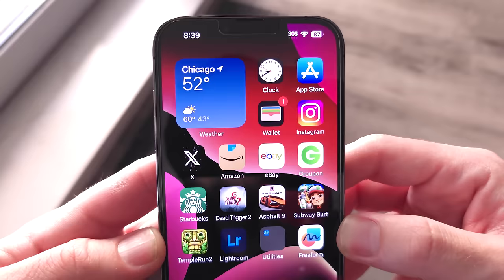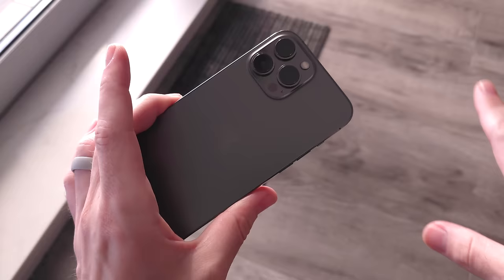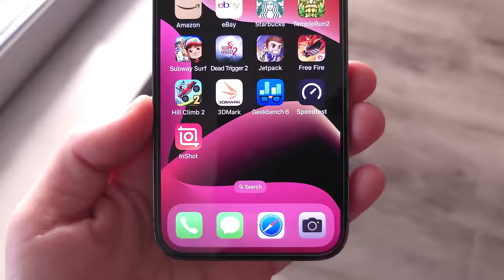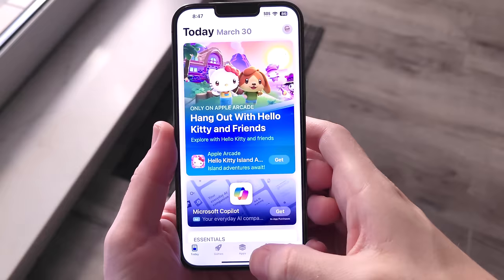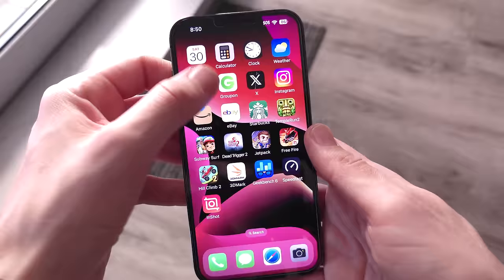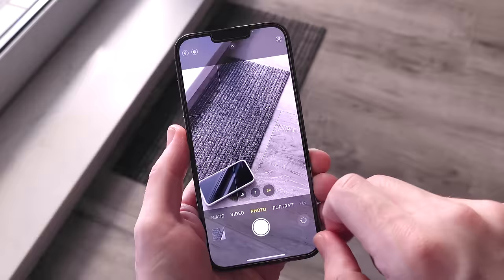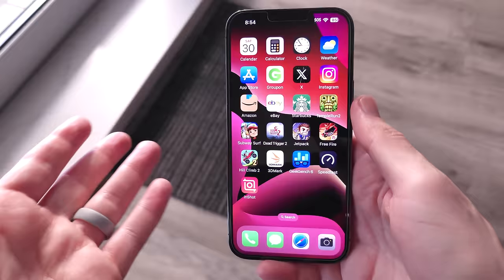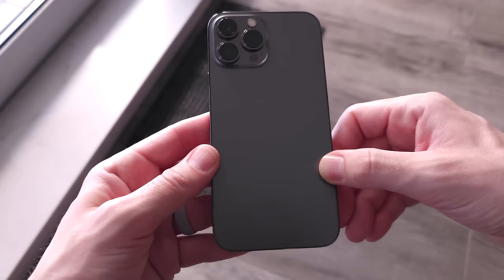iPhone 13 Pro Max: Still Worth It After 2.5 Years?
iPhone 13 Pro Max 2.5 Years Later - Hello all and welcome to my 2.5 year old update on Apple's iPhone 13 Pro Max currently on iOS 17.4.1. In this video, I will discuss with you in detail everything that I have experienced and learned about this iPhone since launch day purchase and discuss how it compares to iPhone 15 Plus, iPhone 15, and iPhone 15 Pro Max as a cheaper alternative option. If you have Apple iPhone 13 Pro Max or had one, please consider sharing your experience with the community down below in the comment section of this video!

iPhone 13 Pro Max